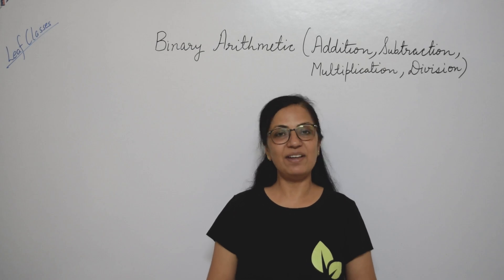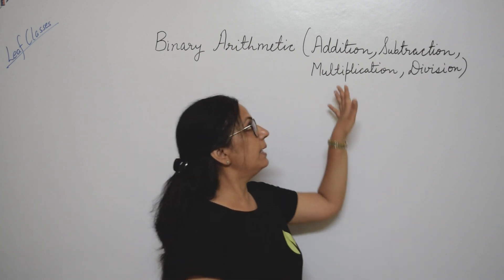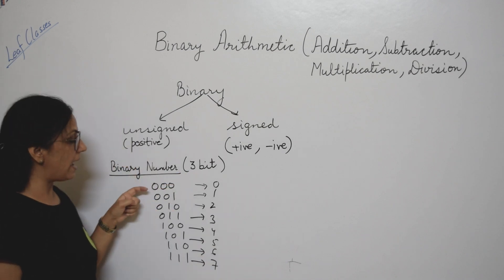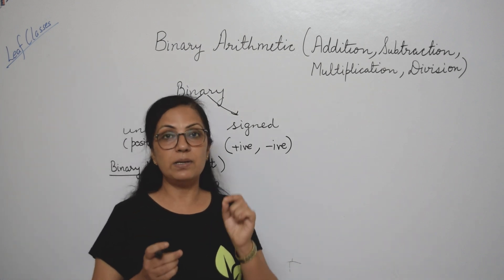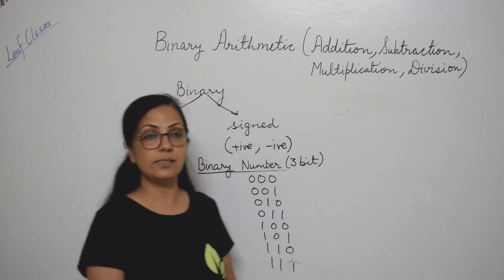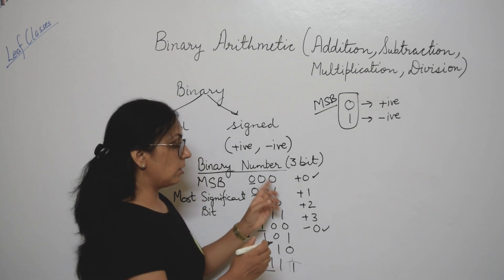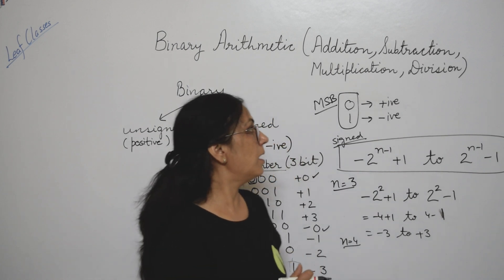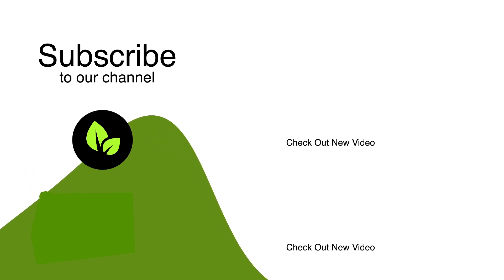ISC | Binary Arithmetic | PART1 | Signed & Unsigned Binary | MSB LSB | Comp. Science | Anjali Ma'am